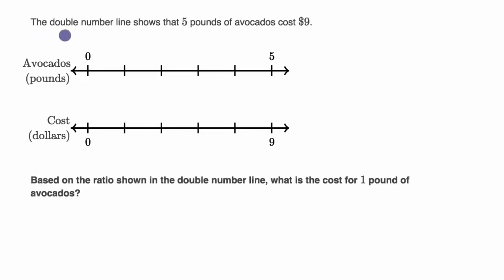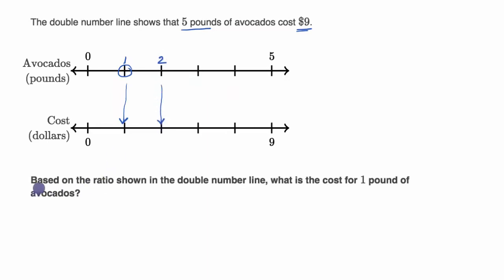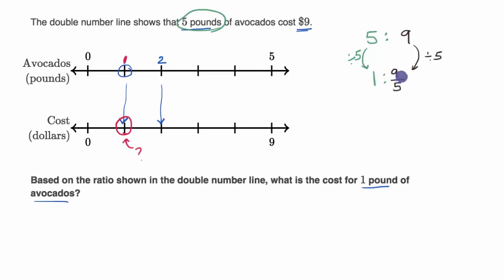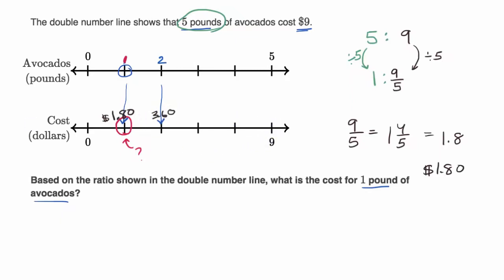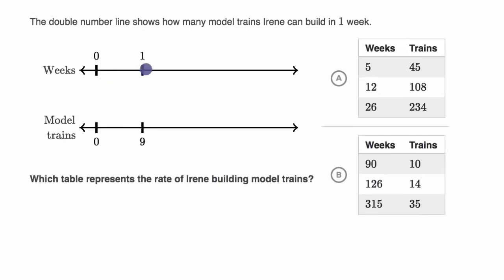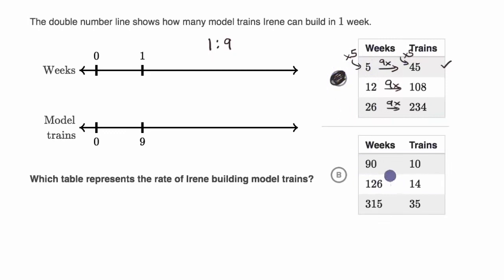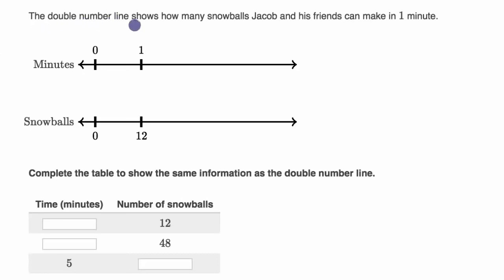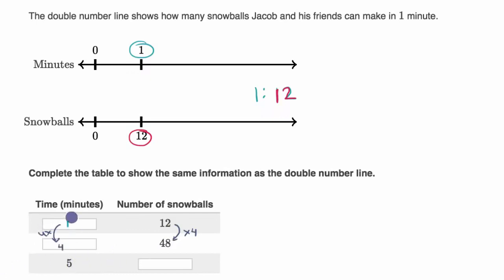Math Grade 6 - Ratios and double number lines